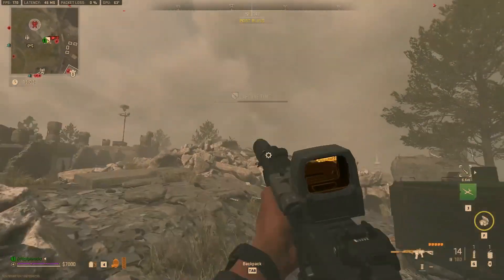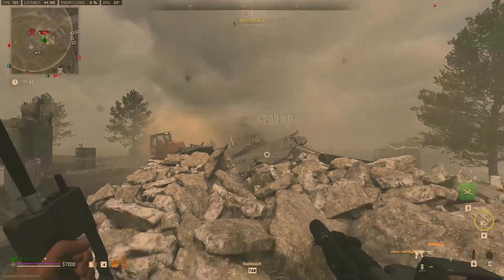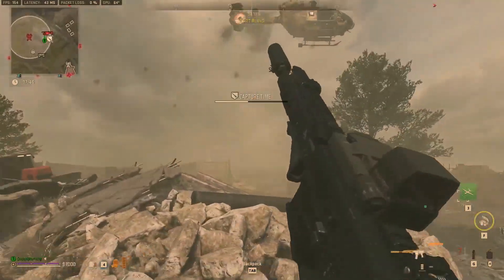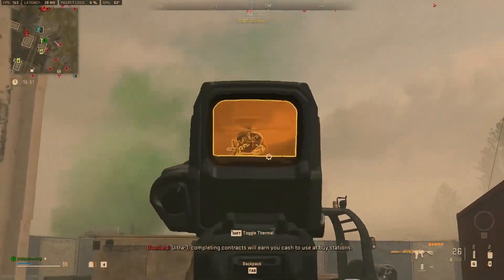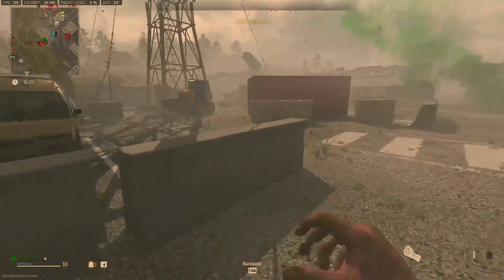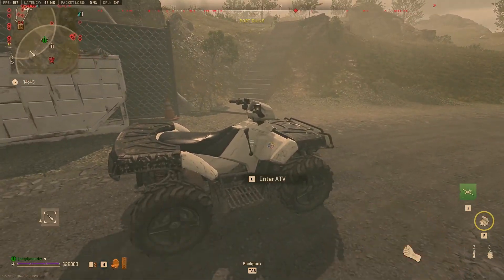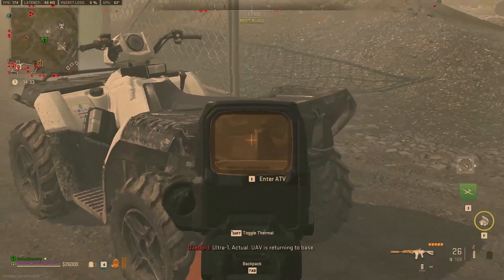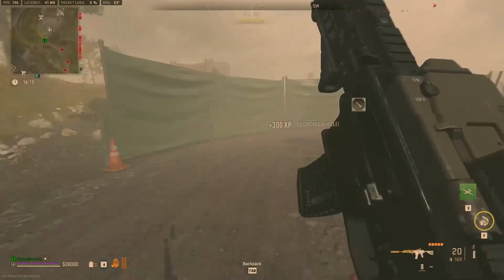MW2 DMZ Vehicular Manslaughter Mission Guide Season 02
BAM!!!